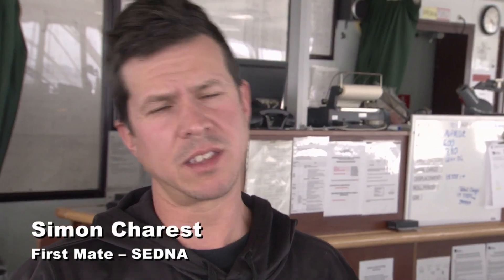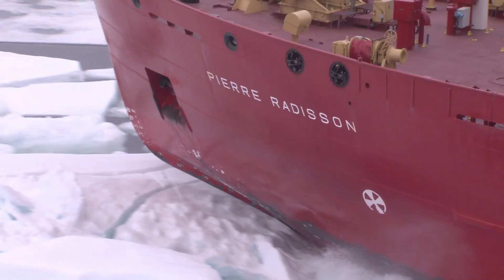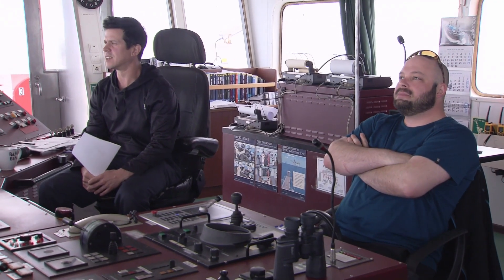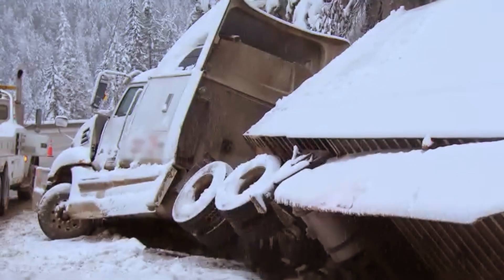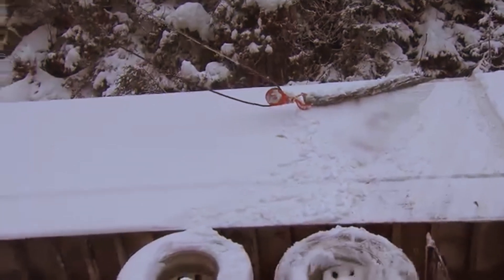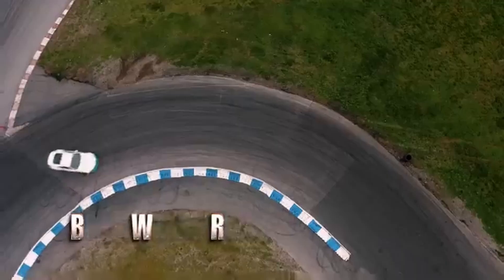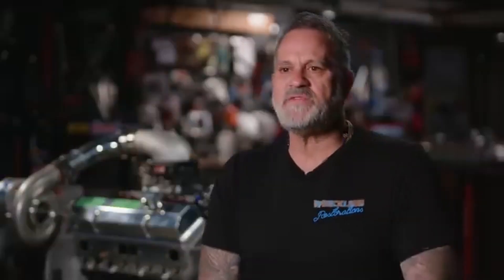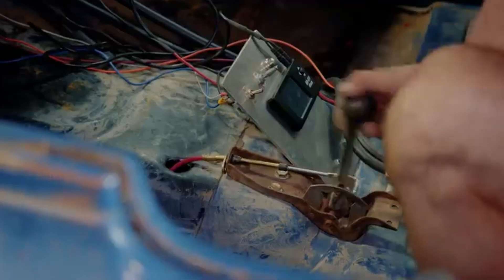BarryFontaine - DOP REEL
all video clips on this reel were shot by Barry Fontaine. This includes directing, camera, audio and lighting.